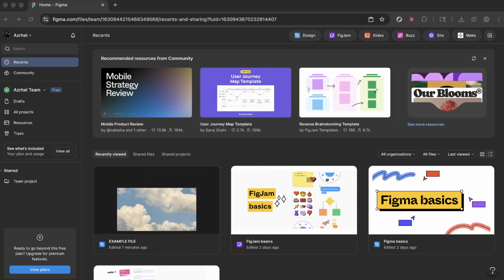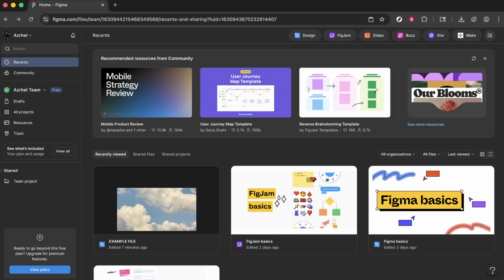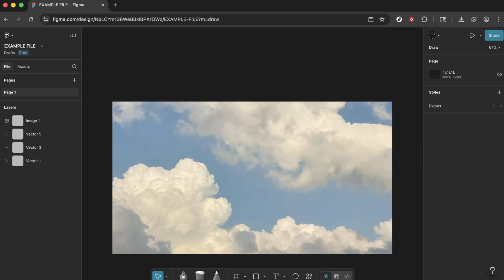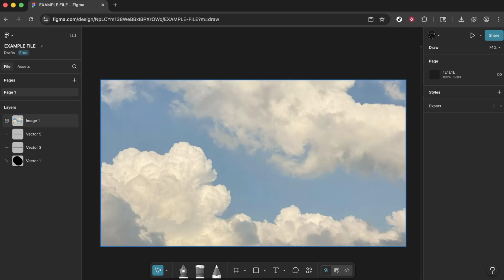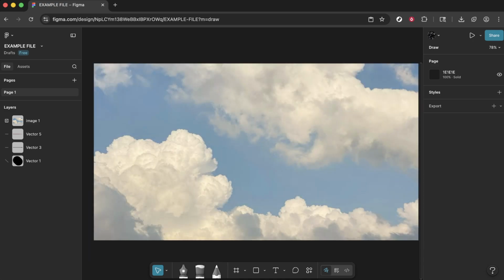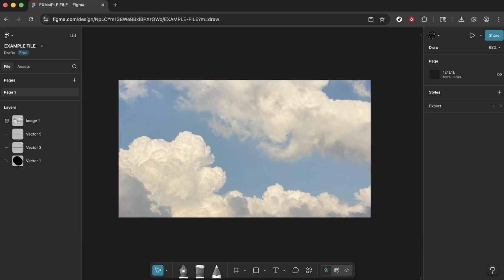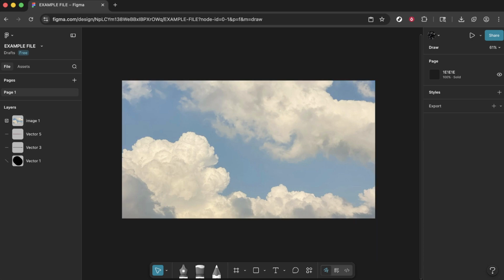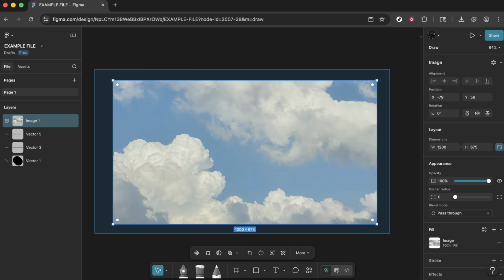How to Zoom in Figma with Mouse (Step By Step) (2026 Guide)